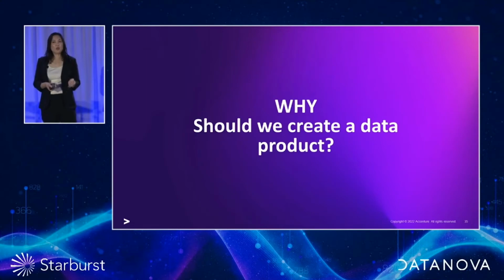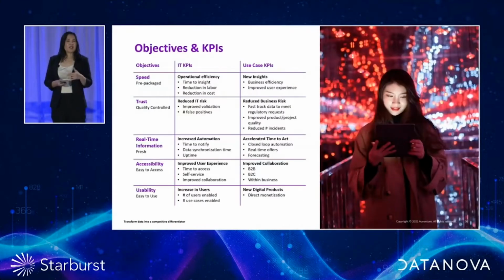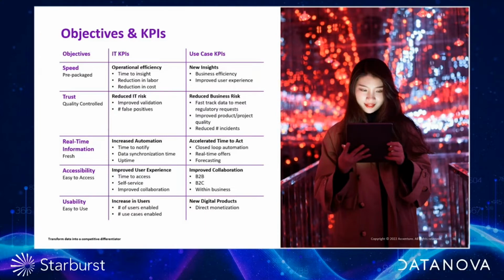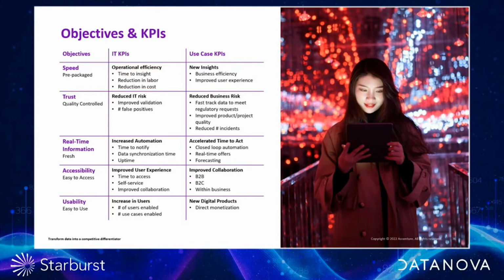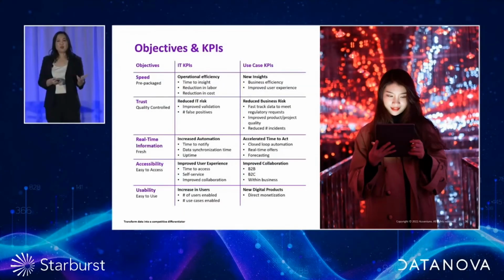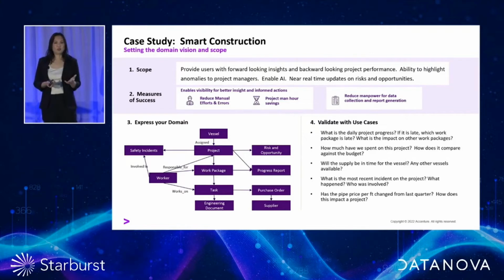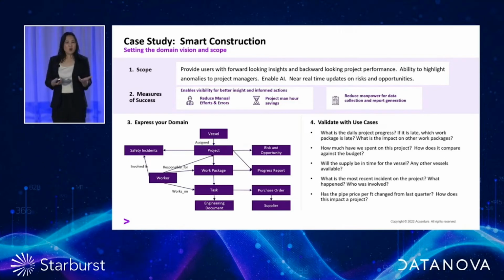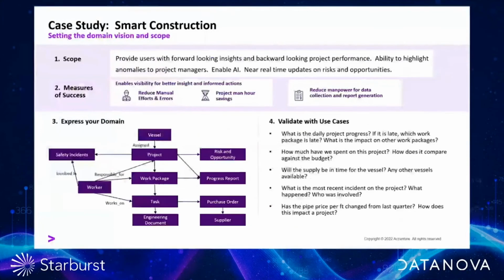Data Product Master Class with Accenture (Teaser)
In this session, Teresa Tung, Accenture's Cloud First Chief Technologist teaches viewers how to identify a data product opportunity, how to sell it within your organization, and how to get started once your concept is sold. This session includes a hands-on workshop so viewers leave with personal next steps unique to their companies' data product opportunity.